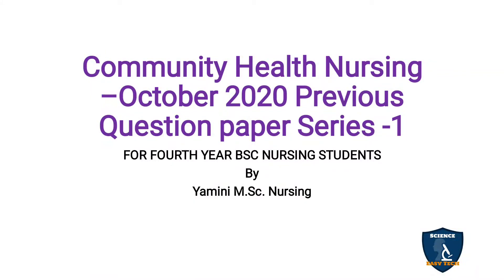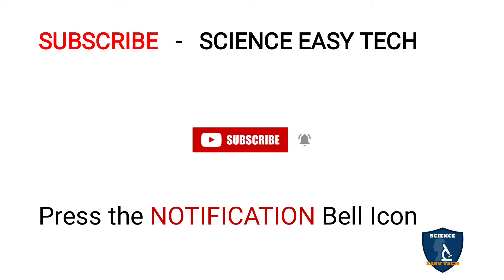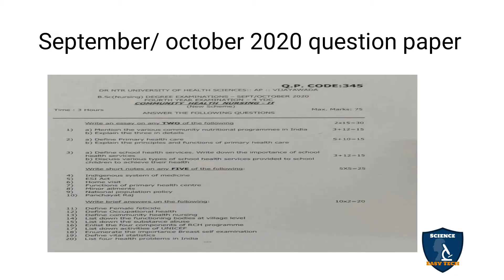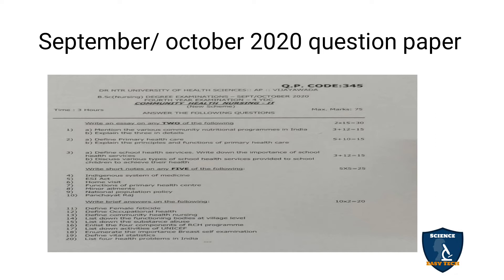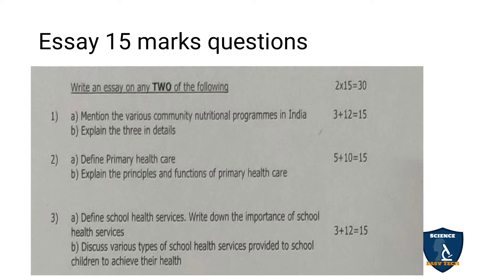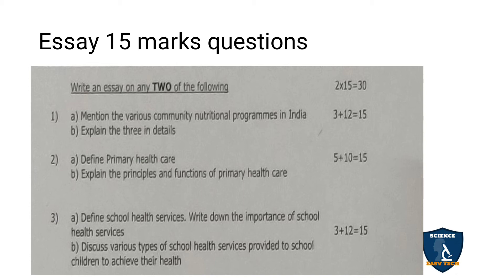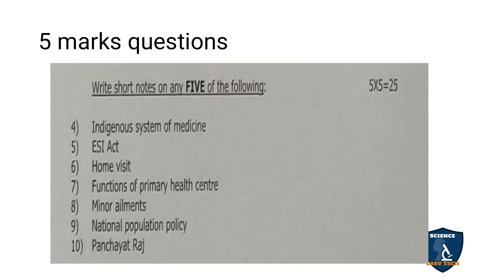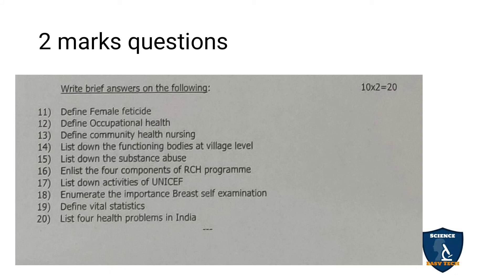Community health nursing question paper| Oct 2020| Bsc nursing 4th year|Dr.NTR university of health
previous year question paper for community health nursing -II
Dr NTR University of health sciences previous year question papers
question papers for Msc nursing
question papers for Bsc nursing